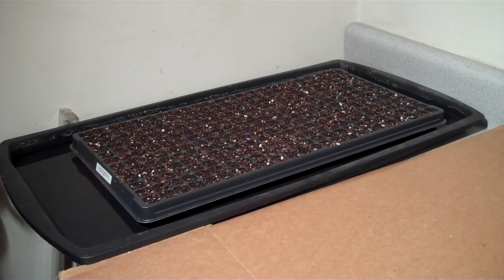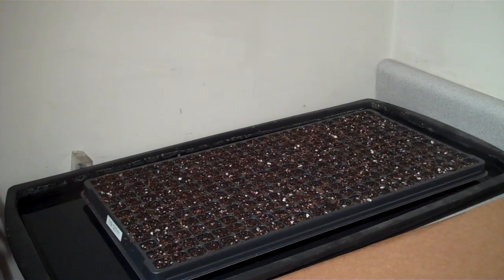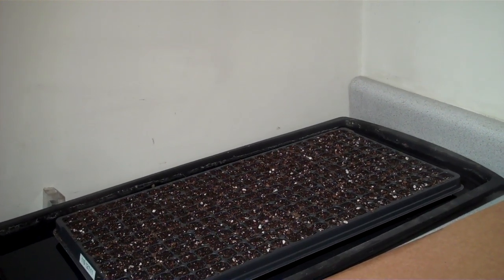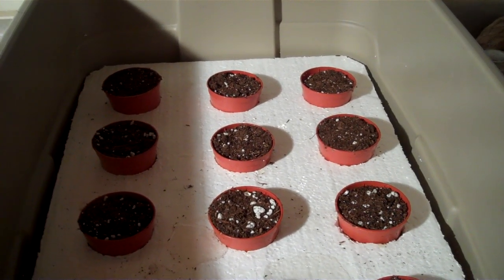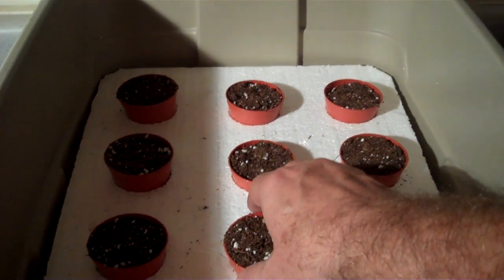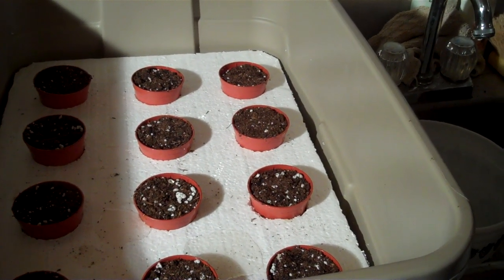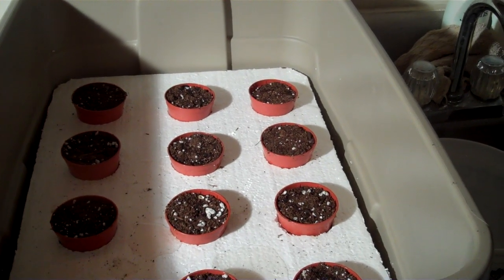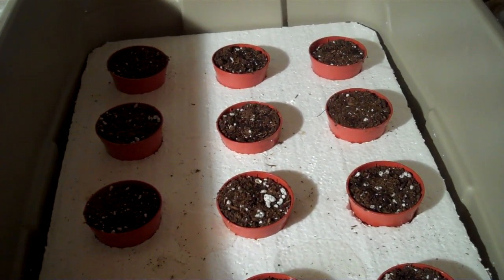The Strawberry Store: Germinating Strawberry Seeds - Germinating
The Strawberry Store uses a unique system to germinate strawberry seeds. We have divided the process into several well defined steps. This step involves the the actual germination process and the rationale behind it. This process has evolved over several decades and works very well for our growing system.